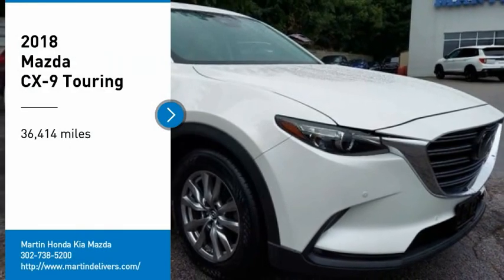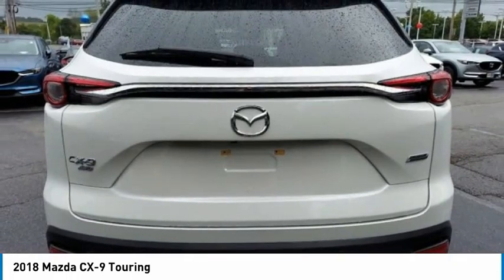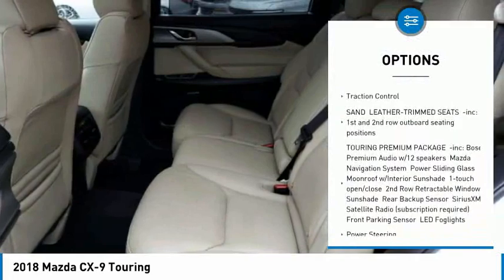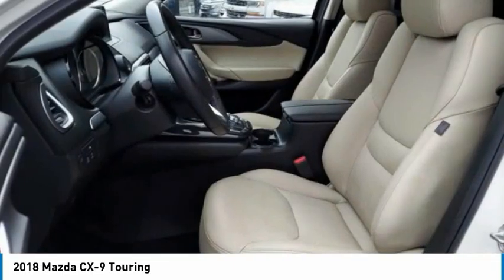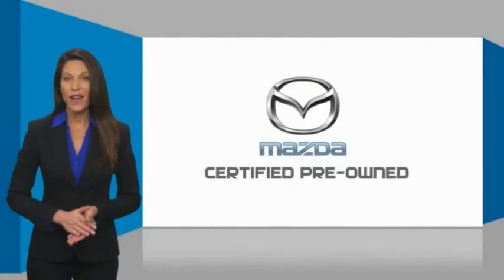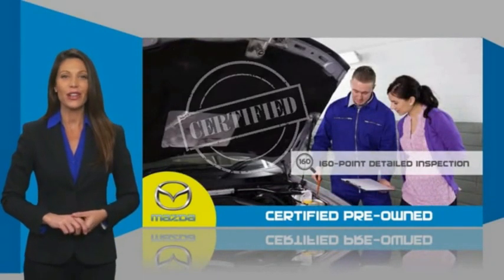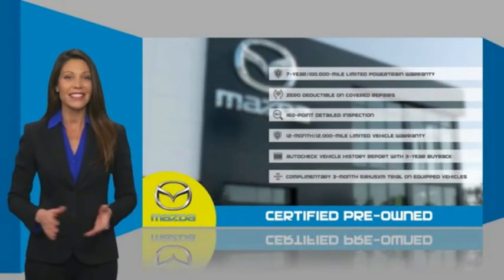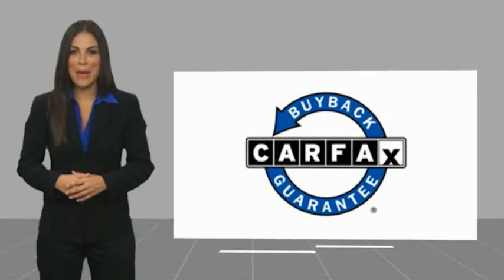2018 Mazda CX-9 Martin Honda Kia Mazda T16588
2018 Mazda CX-9 Touring

Certified. Snowflake White Pearl Mica 2018 Mazda CX-9 Touring AWD 6-Speed Automatic 2.5L 4-Cylinder Leather-Trimmed Seats, Power Liftgate, Power Sliding Glass Moonroof w/Interior Sunshade.Recent Arrival! 20/26 City/Highway MPGMazda Certified Pre-Owned Details:* Includes Autocheck Vehicle History Report with 3 Year Buyback Protection* Vehicle History* Roadside Assistance* Warranty Deductible: $0* Powertrain Limited Warranty: 84 Month/100,000 Mile (whichever comes first) from original in-service date* Limited Warranty: 12 Month/12,000 Mile (whichever comes first) after new car warranty expires or from certified purchase date* 160 Point Inspection* Transferable WarrantyAwards:* 2018 KBB.com Brand Image Awards